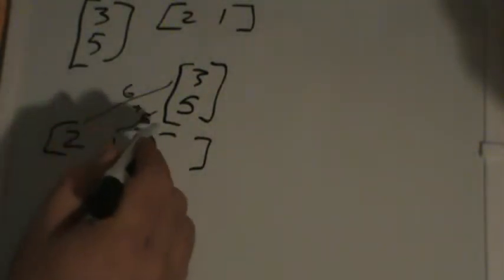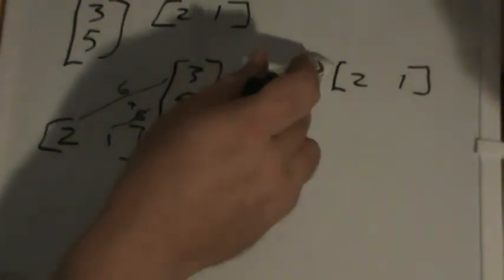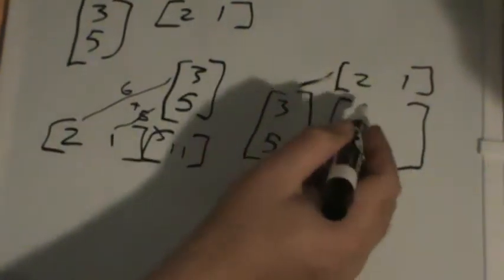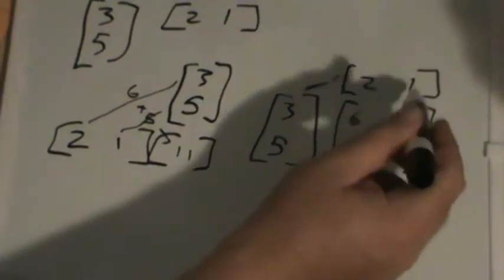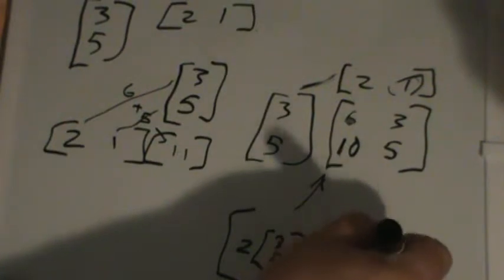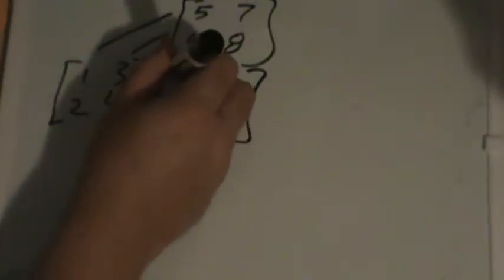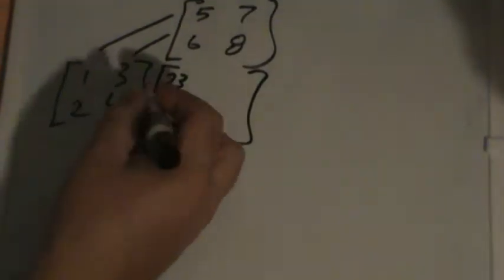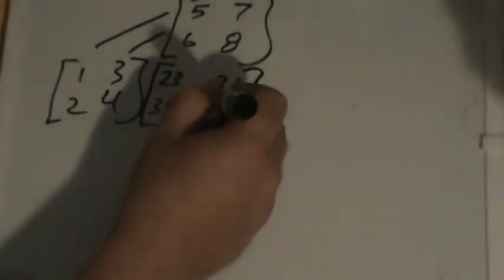cse535 4 matrix mult